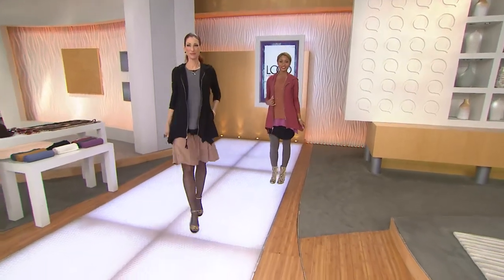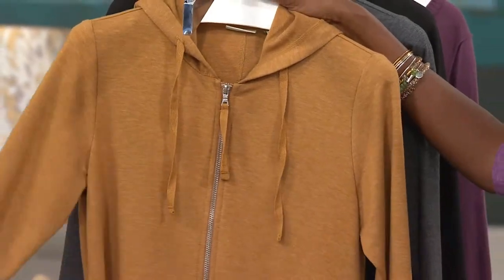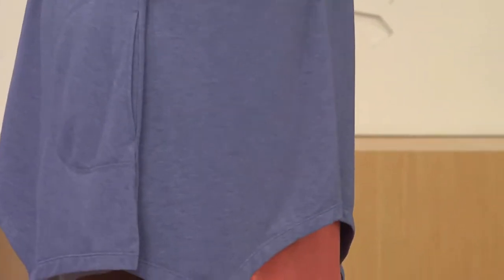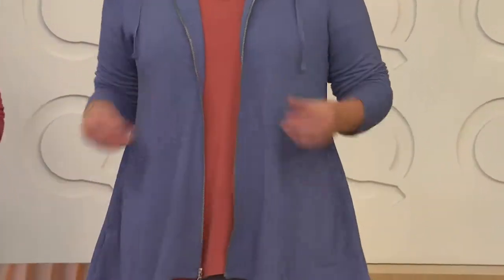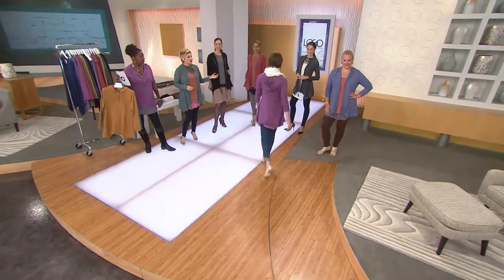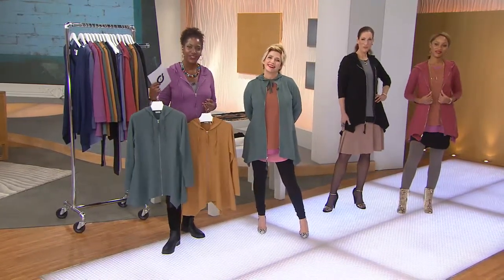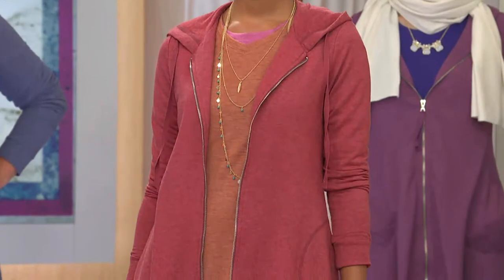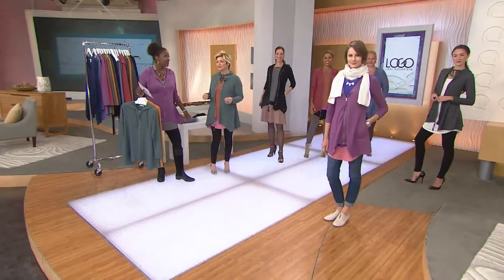LOGO Lounge by Lori Goldstein French Terry Hooded Jacket with Jayne Brown